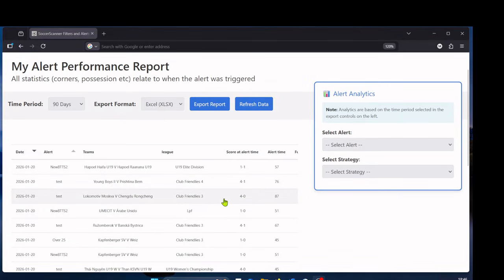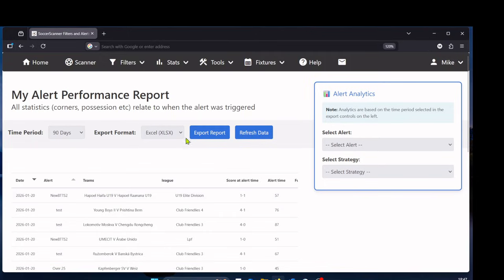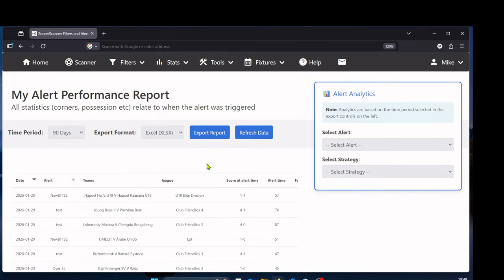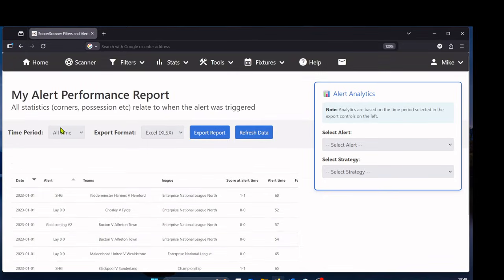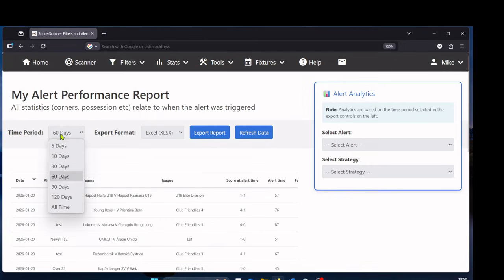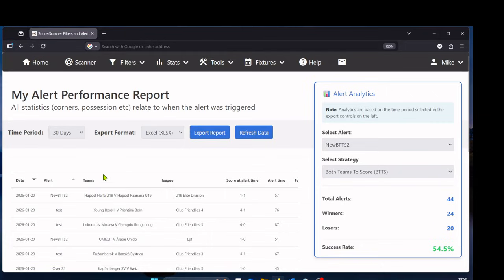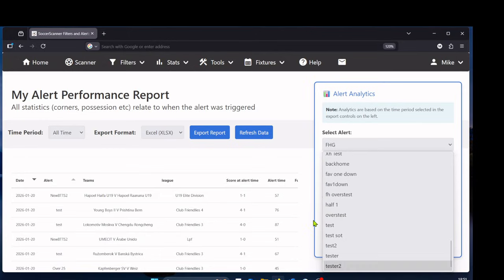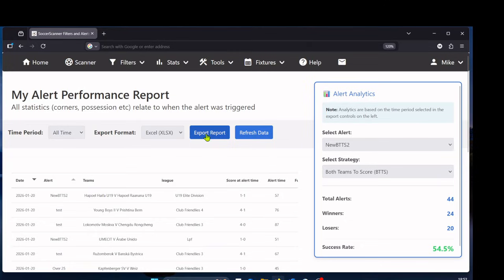Soccerscanner Update Preview (Jan 23 Release) – Performance Report + Alert Analytics!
Tonight’s video walks you through the brand‑new Performance Report, now giving you full visibility into how your alerts perform over 5, 10, 30, 60, 120 days — or all‑time. No more being limited to 30‑day snapshots. This is long‑term, data‑driven clarity.

You’ll also see the upgraded export system, now supporting:
- Excel
- JSON
- PDF
- CSV

Perfect for deeper analysis or automation.

And that’s not all — the new Alert Analytics panel lets you instantly check the success of your alerts across the same time windows. Quick, clean, and built for smarter decision‑making.
Whether you're a casual bettor or a data‑driven punter, this update gives you more control, more insight, and more confidence in your strategy.
Watch the full breakdown and start levelling up your alert performance today.